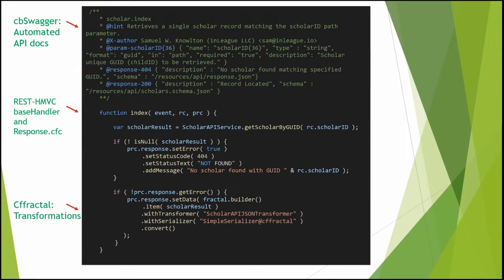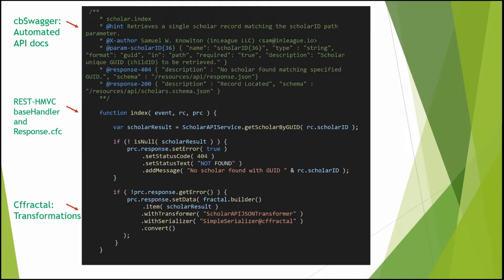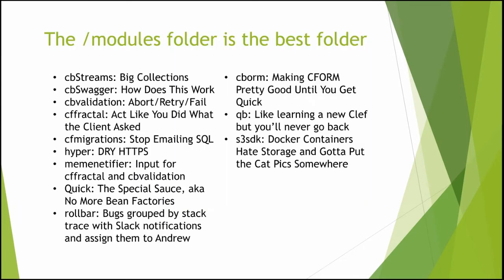MoD® - SoapBox Ep 6 - Sam Knowlton - Betting the Business on Modern CFML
In this episode we talk with Sam Knowlton about his keynote appearance at Into the Box 2019 and how he bet his business on Modern CFML and how he is slowly migrating 2 enterprise apps, 12 and 17 years old into the future with Modern CFML, making development fun again.